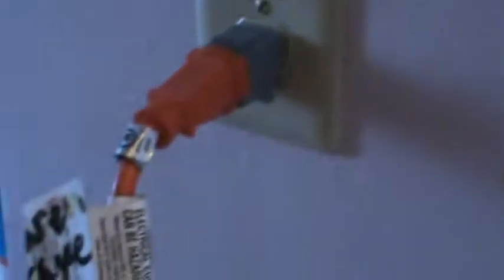006.MPG 1327 - 3331 1/2 N. HOBART BLVD.